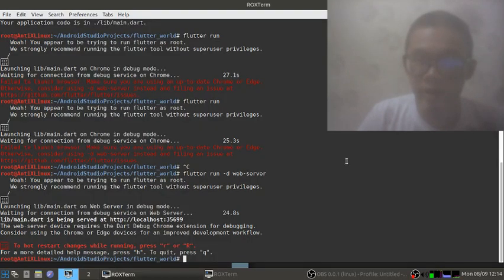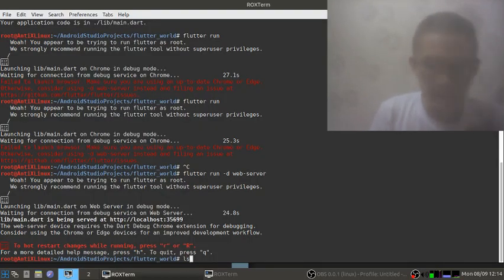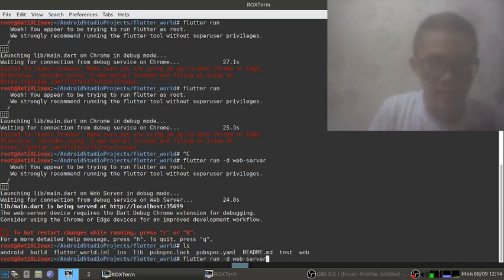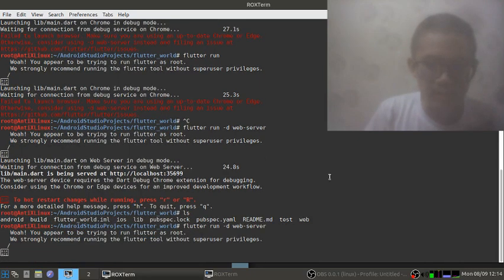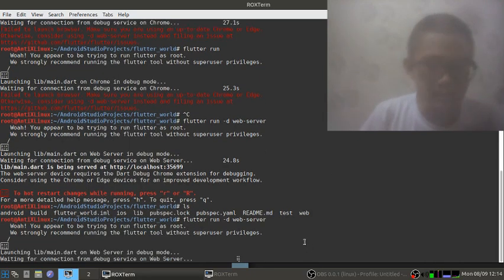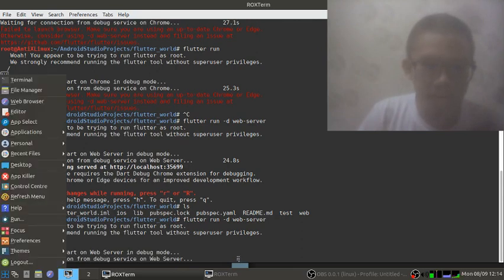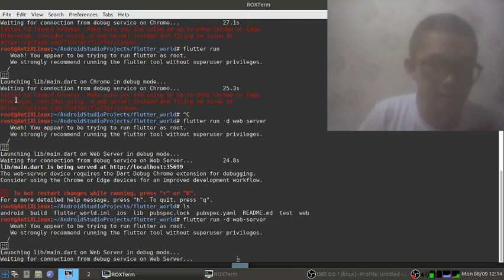AntiX Linux run Flutter Web Server Debug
AntiX run Flutter Web Server Debug